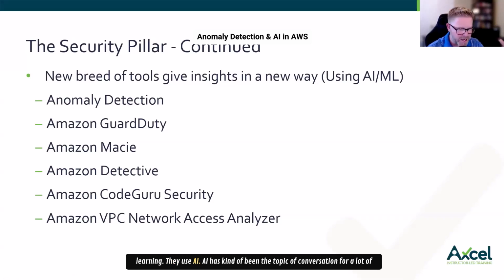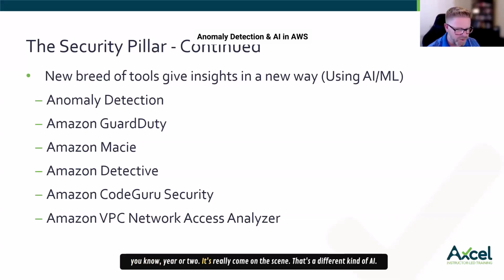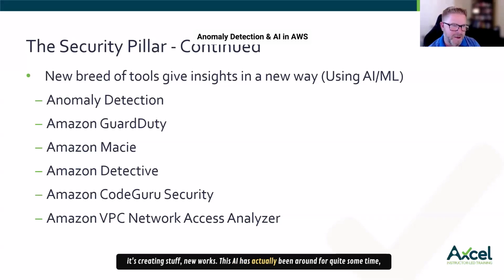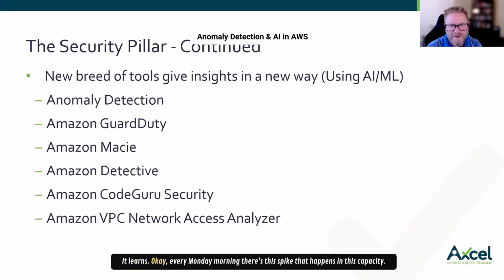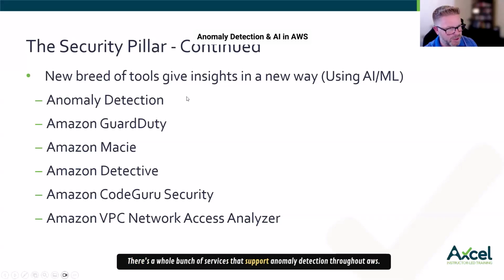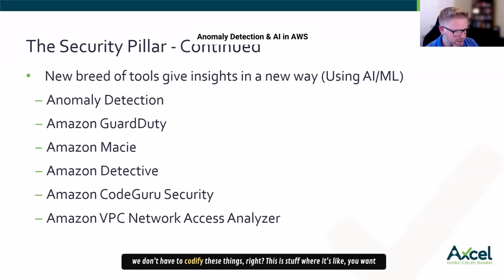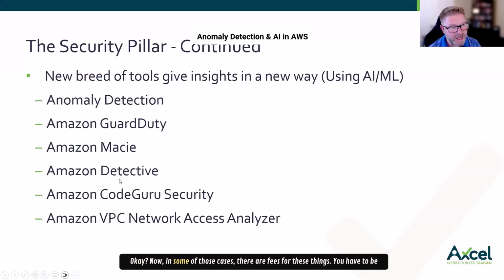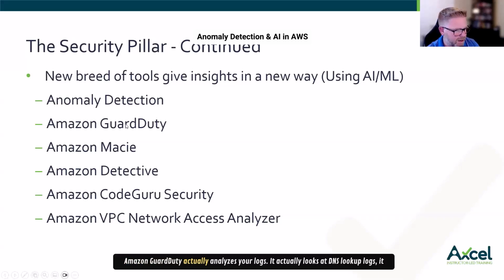Anomaly Detection & AI in AWS